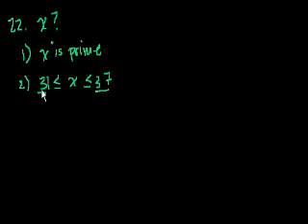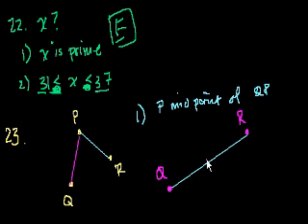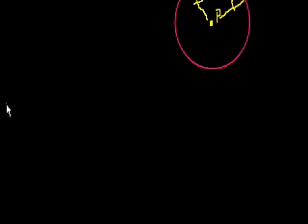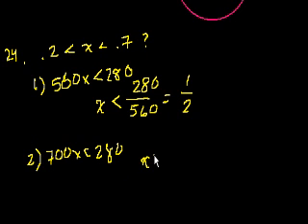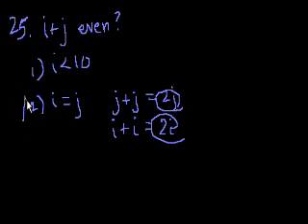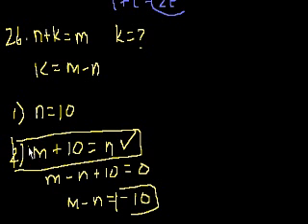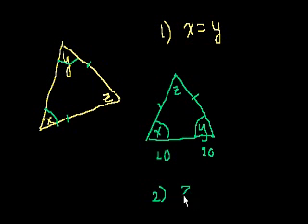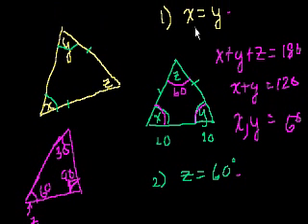GMAT: Data sufficiency 5 | Khan Academy